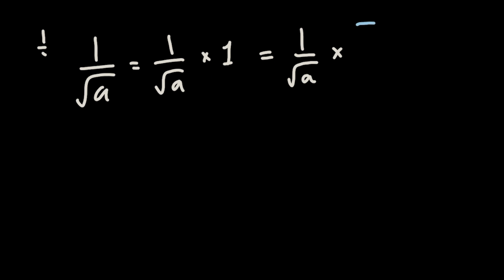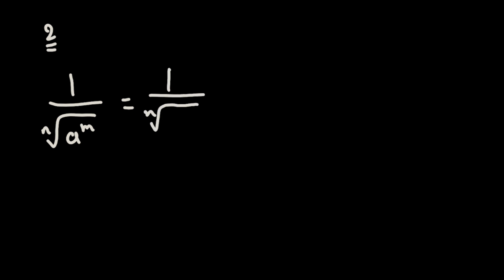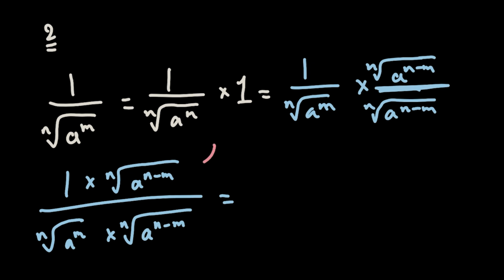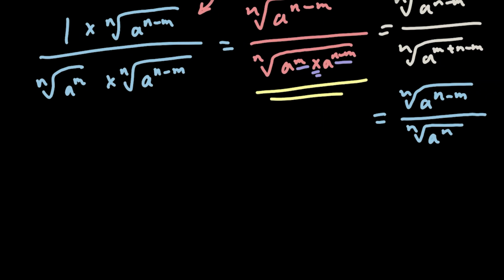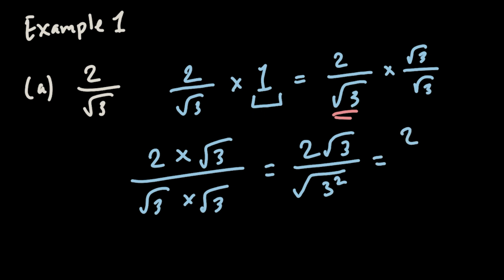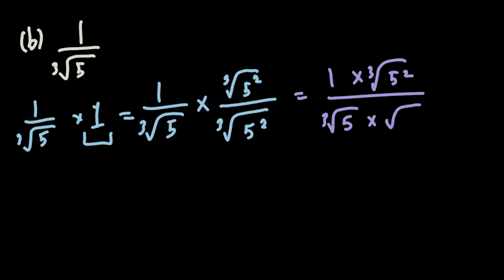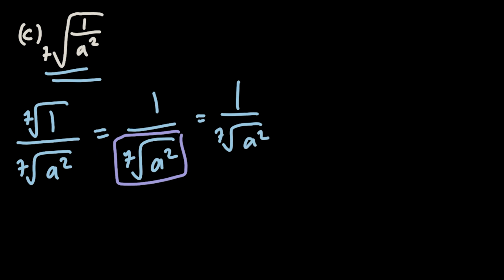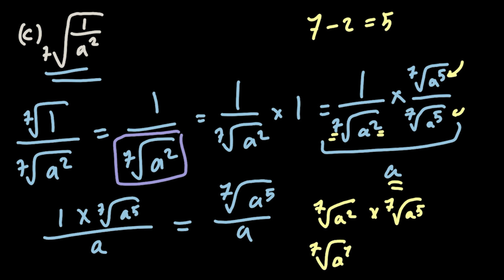Rationalizing the Denominator; Standard Form | ALABBAS ACADEMY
Title:
Rationalizing the Denominator; Standard Form